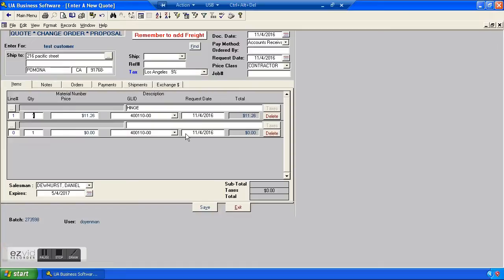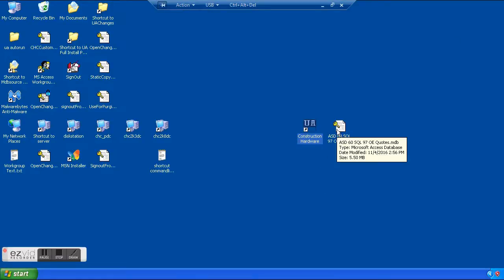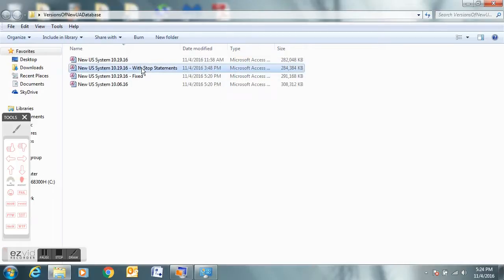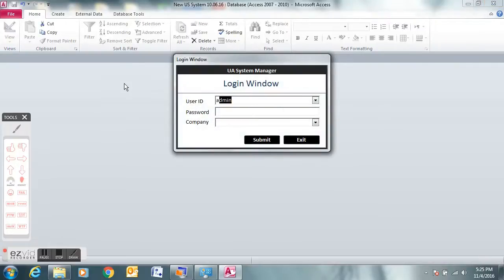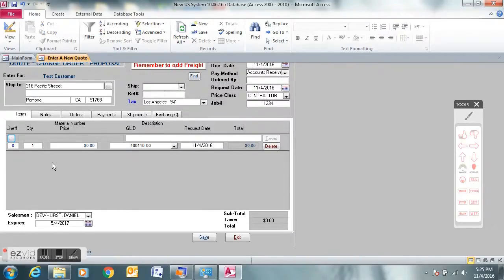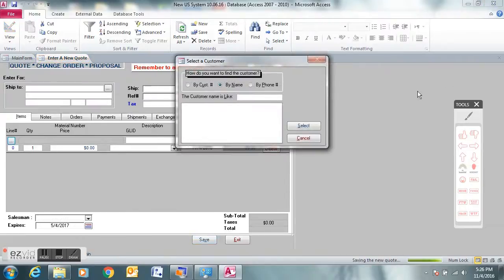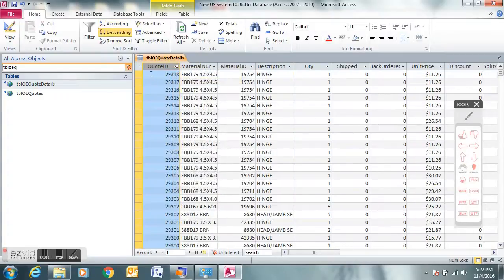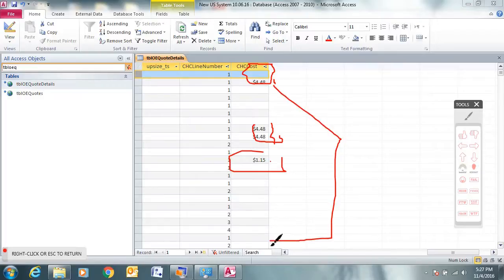Part 1 Quotes